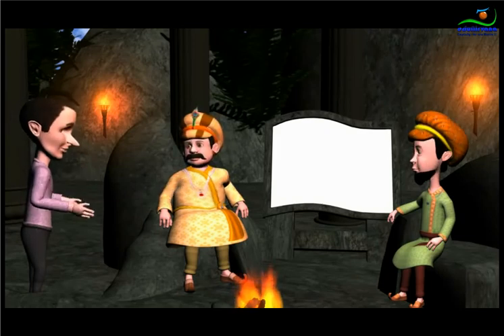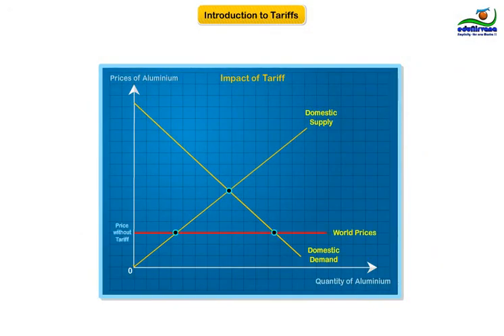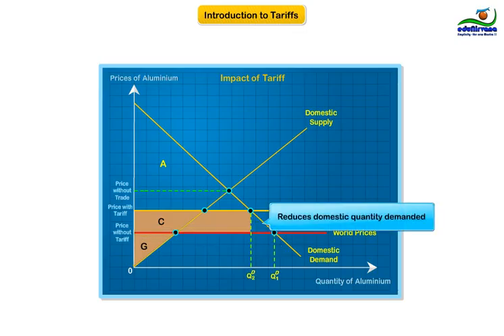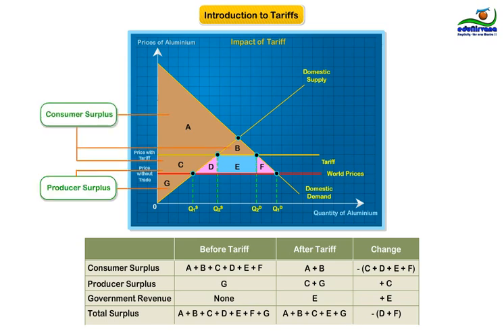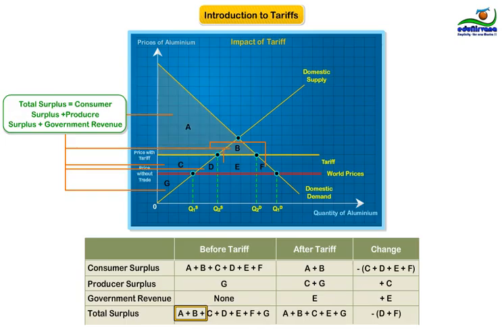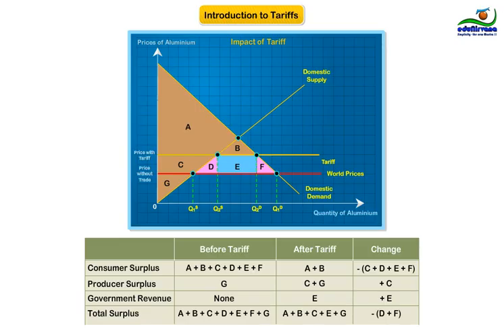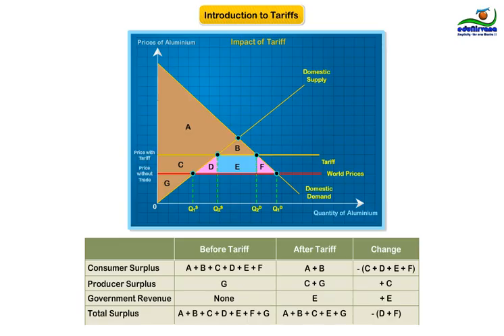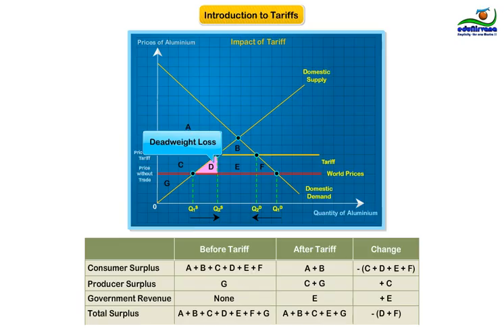IT1 9 Tariff affects Exporting and Importing Country